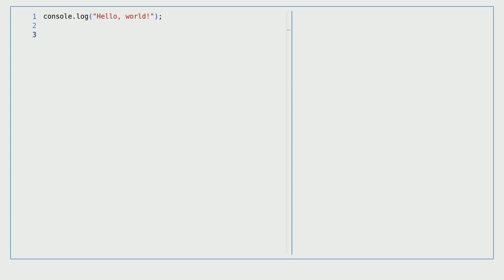JavaScript - Intro: Semi-colons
🚀 In today's tutorial, we dive deep into the usage of semicolons in JavaScript. Learn why they're important and when they're absolutely essential to avoid potential code errors. Don't miss out on understanding the automatic semicolon insertion (ASI) and the best practices around it. 🖥️✨

Questions Answered:
1️⃣ When is it appropriate to use semicolons in JavaScript?
2️⃣ What is automatic semicolon insertion (ASI) in JavaScript?
3️⃣ Why is it recommended to use semicolons even if they're not always necessary?
4️⃣ How does the absence of semicolons impact multi-statement instructions in JavaScript?